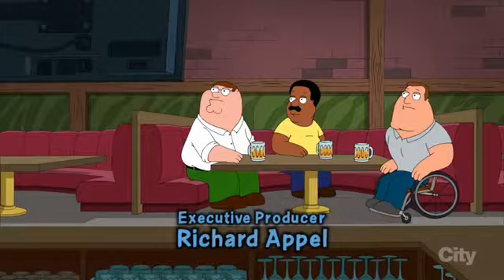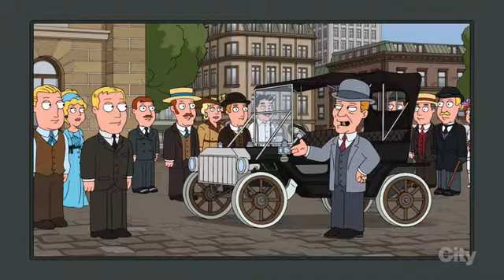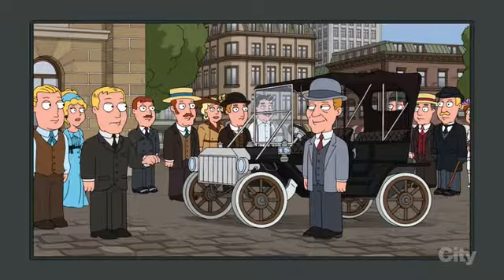Family Guy - The true story of Henry Ford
Season 15, episode 10: Passenger Fatty-Seven